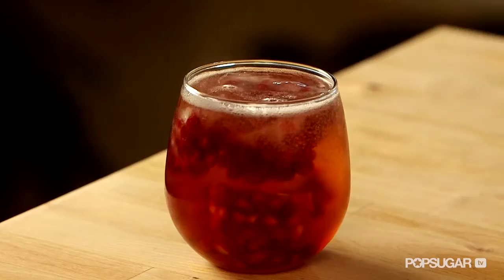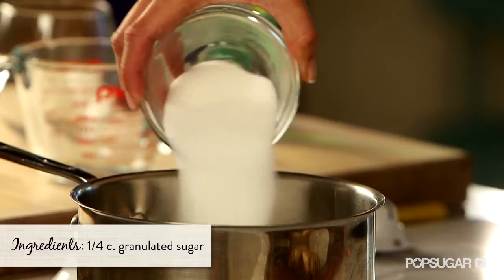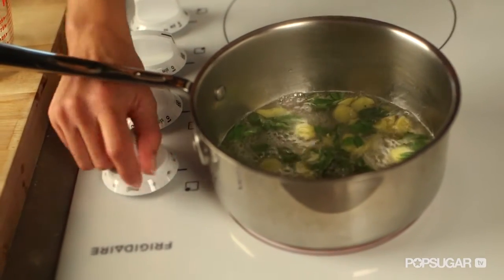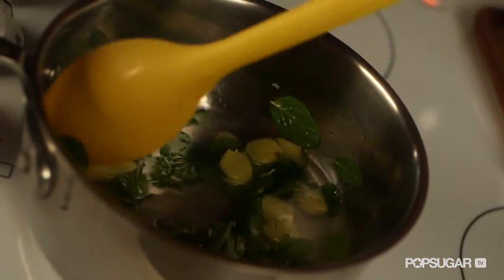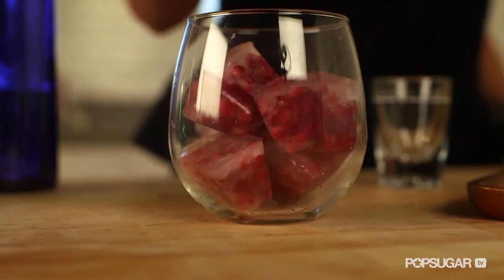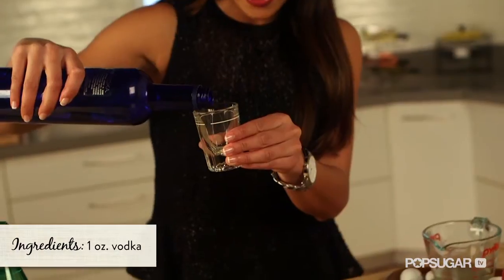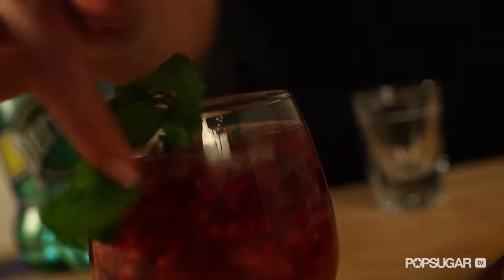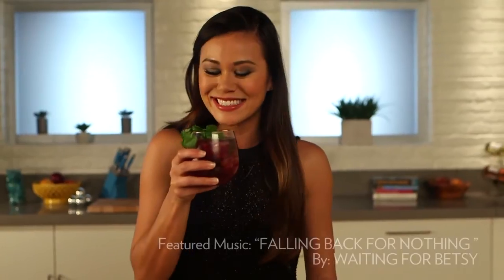Ginger, Mint, and Pomegranate Cocktail | Drink Ideas | Happiest Hour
For a cocktail festive enough for any time of year, turn to this spritzy pomegranate refreshment. It starts with a ginger-spearmint syrup, then gets a dose of vodka and a handful of elegant pomegranate-seed ice cubes. Watch the video, make the recipe, and sip to feel instantly invigorated.